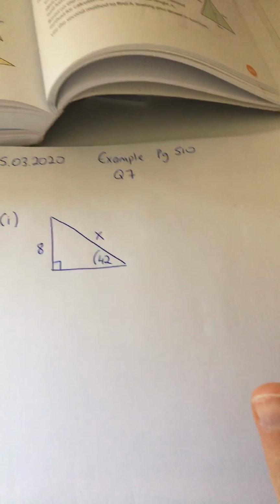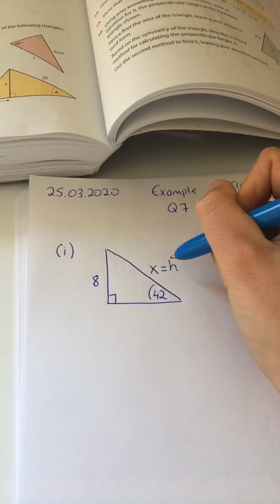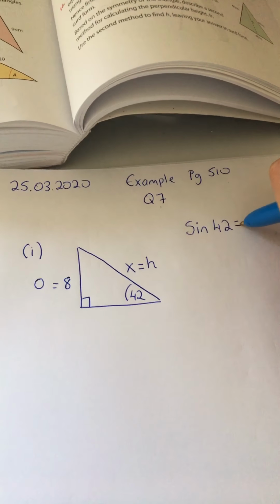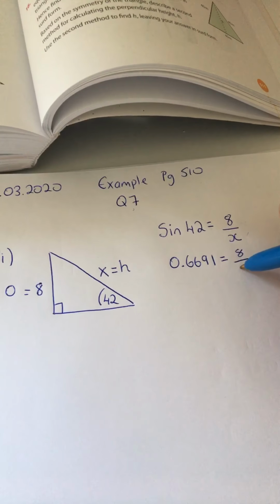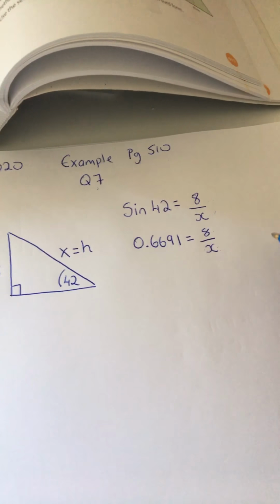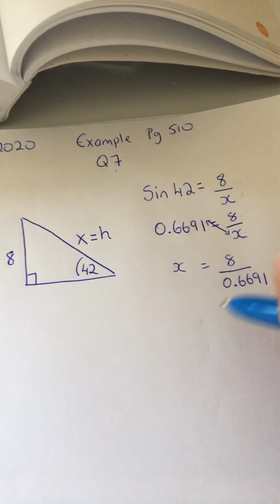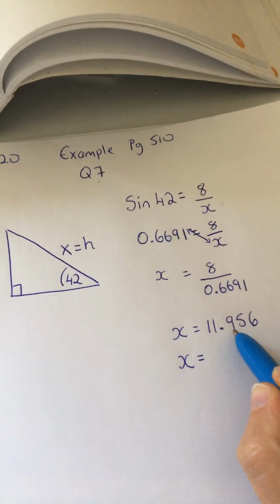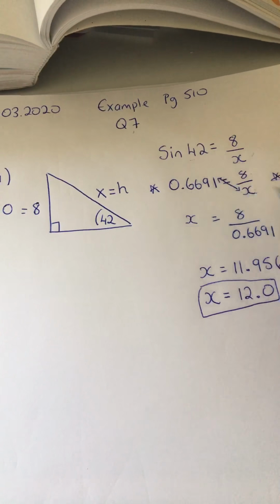Example page 510 Q7 part 1